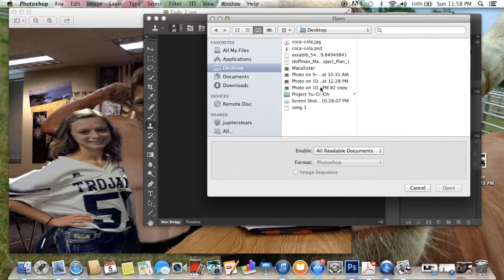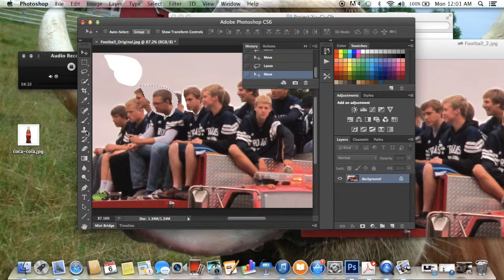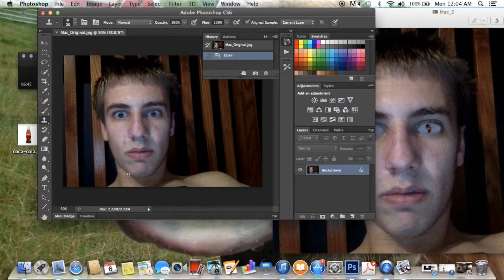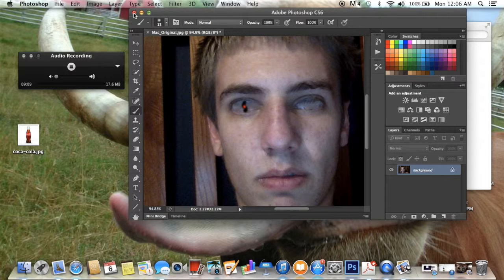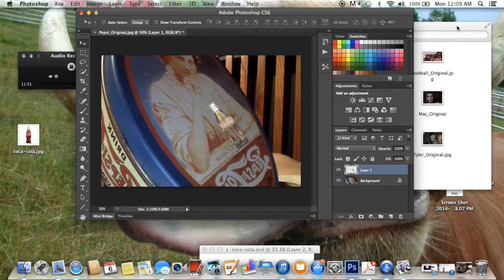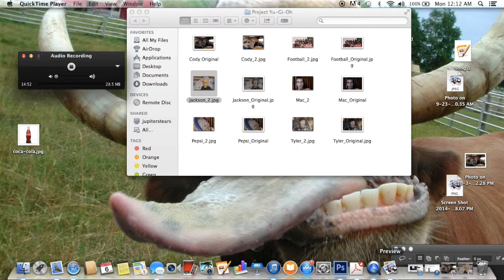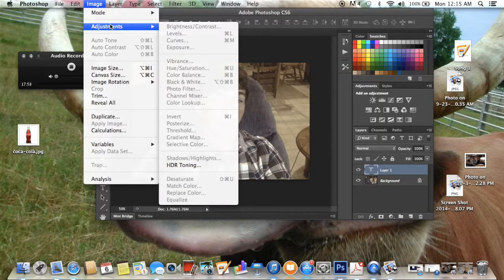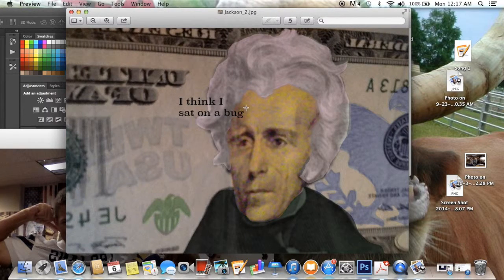Hoffman Mac Tutorial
Tutorial on basic tools or Photoshop CS6